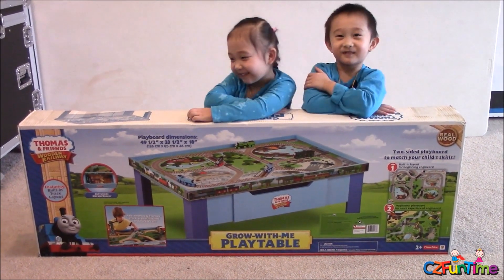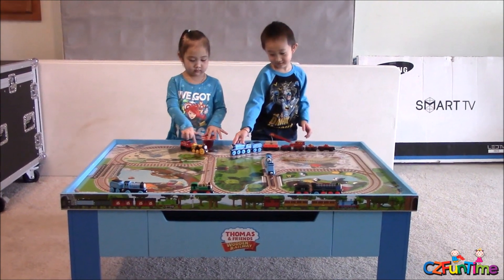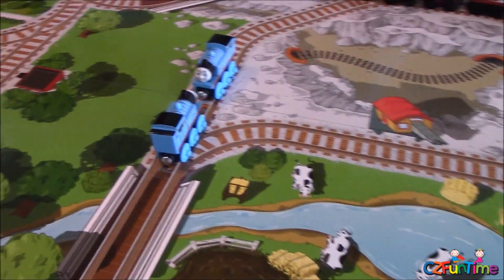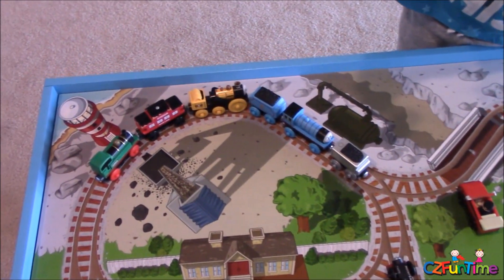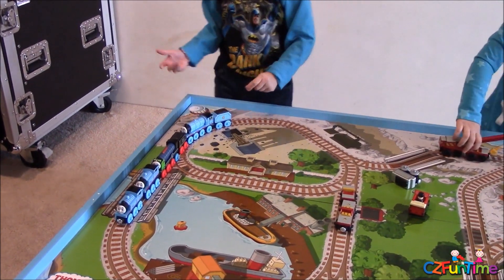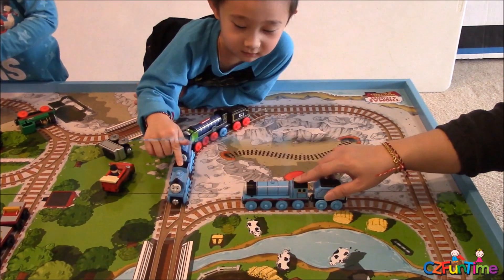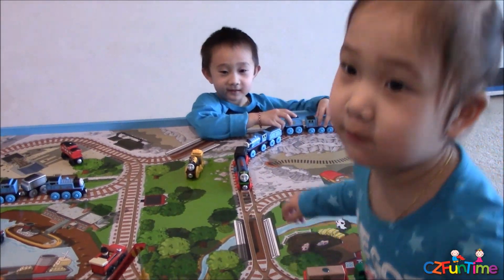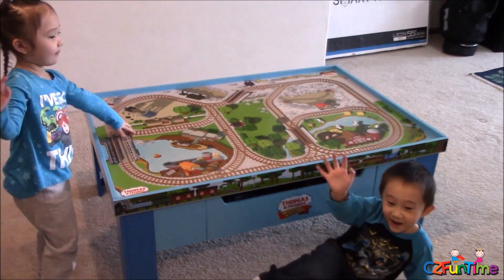Thomas & Friends Wooden Railway Grow With Me Play Table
This is a dual sided surface table featuring a view of Sodor allowing for creative imagination.  It also has a drawer for storing tracks and trains after your done playing.  This is a great table and they love playing on it for hours.